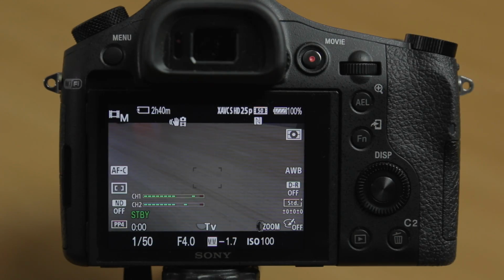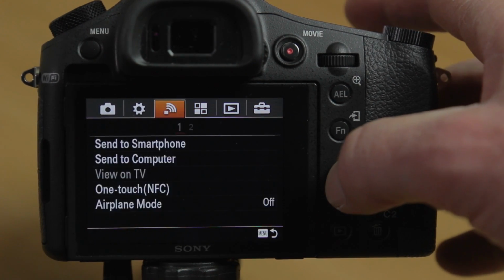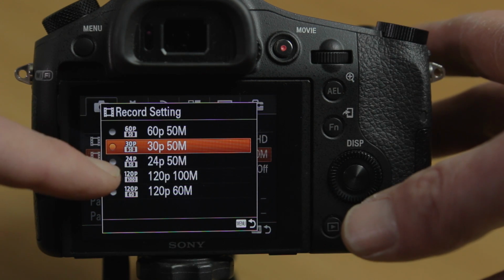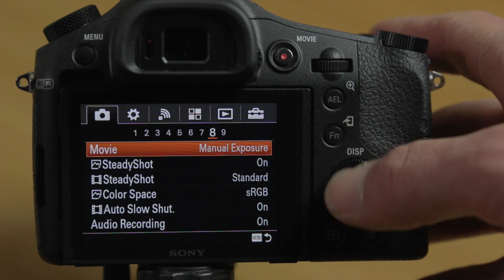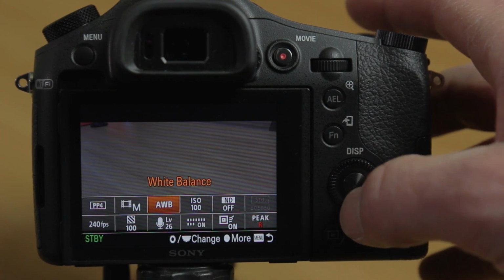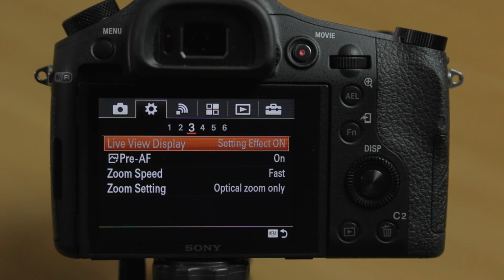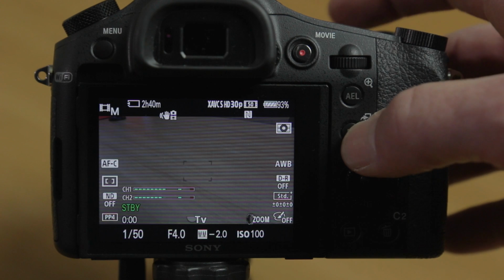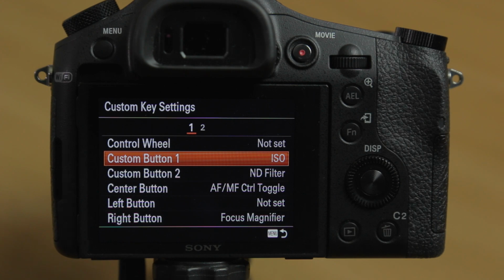Setting up the Sony RX10 M2 for Shooting Video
Here's how I setup the Sony RX10 M2 for shooting Video.

Shot on a iPhone 6 and a Canon 70D